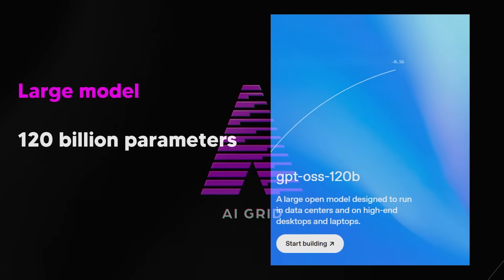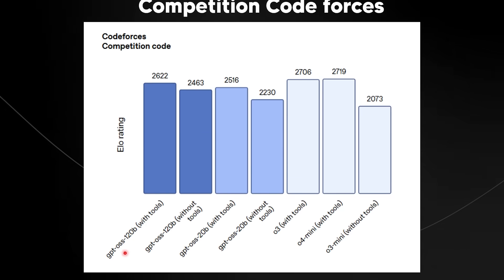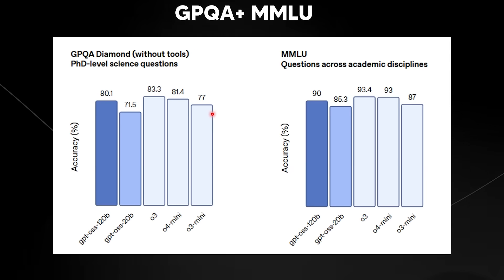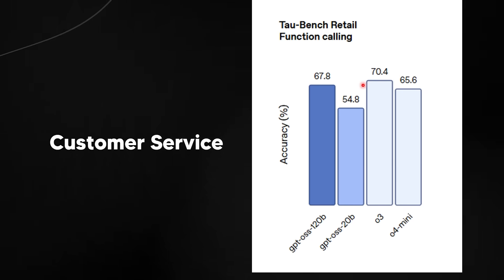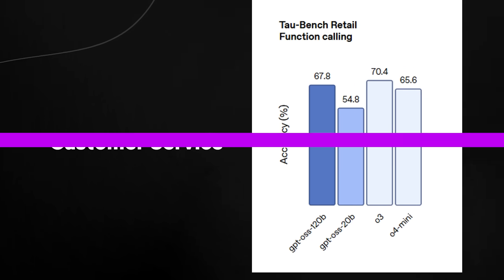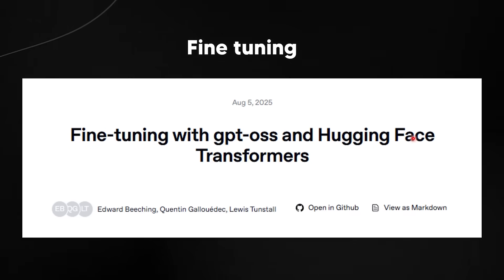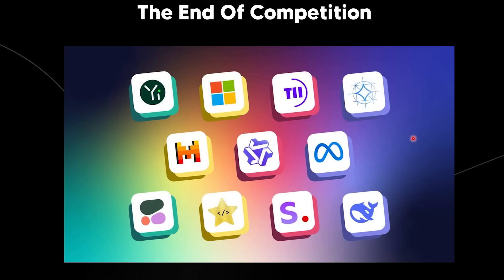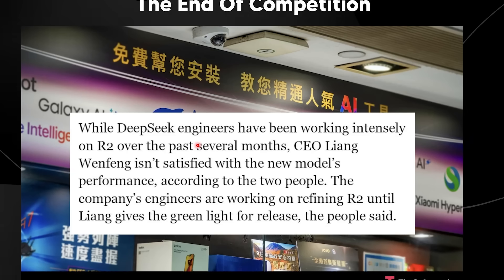OpenAIs New Open Models Just Changed Everything... (gpt-oss explained)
00:00 Unexpected model drop
02:30 Internet reacts fast
05:10 Devs get excited
08:00 Future gets clearer
11:20 Why it matters

Music Used